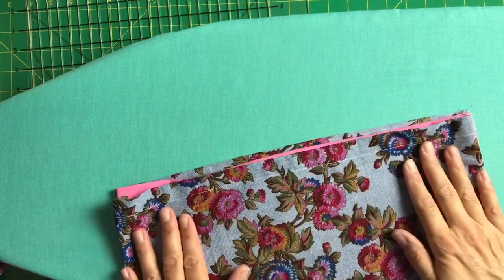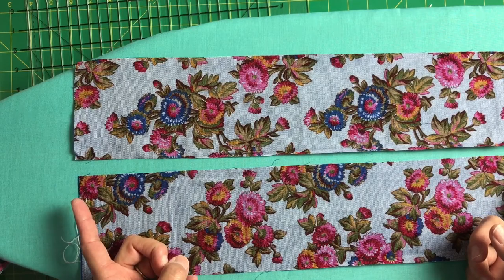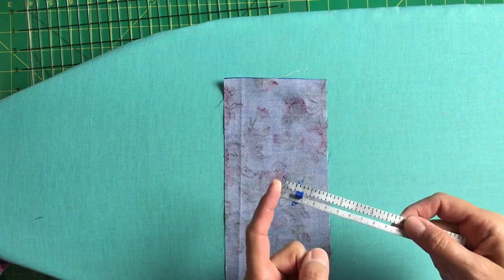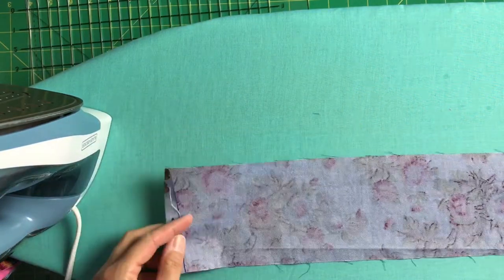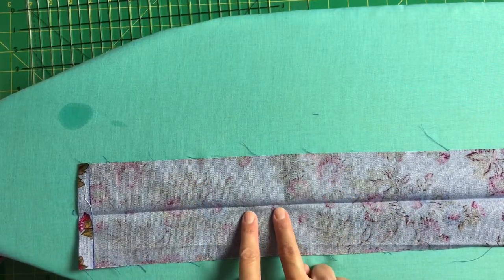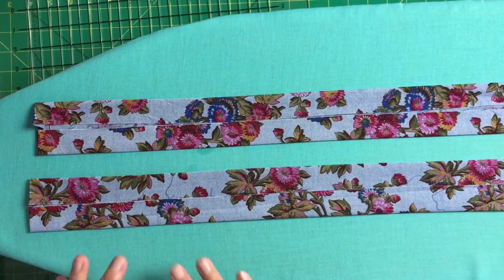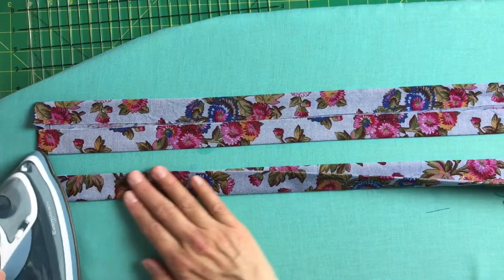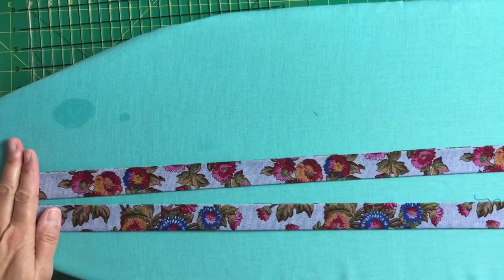Tiny Tutorial: Making Fabric Straps for Tote Bags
A short and sweet tutorial showing you how to make fabric straps for your tote bag sewing projects.